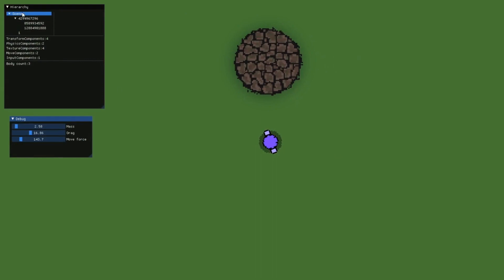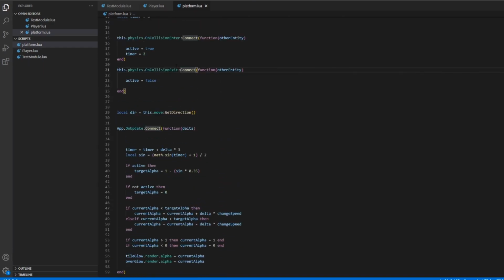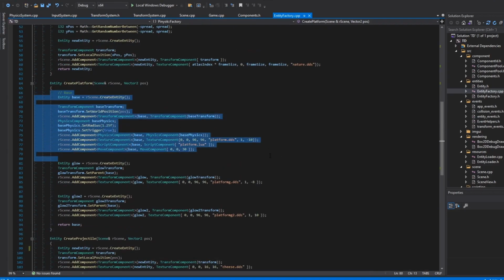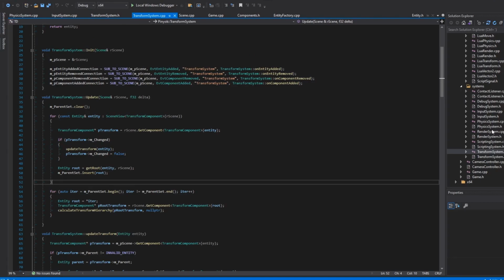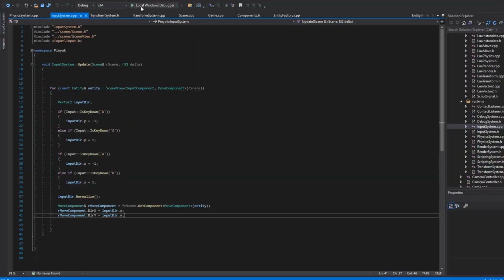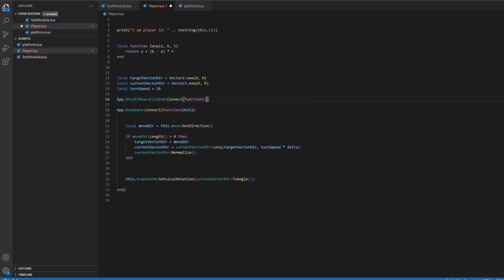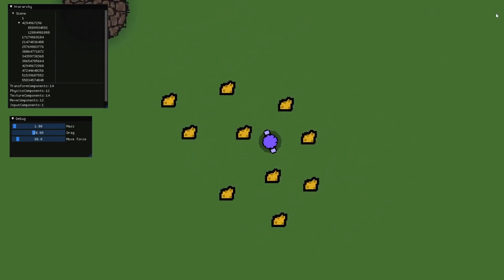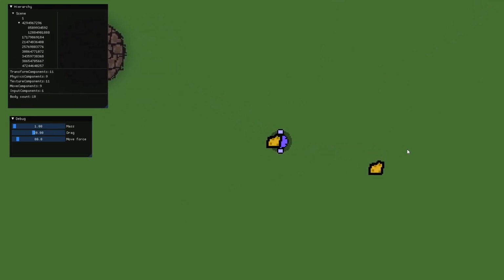Indie game devlog #1 - Combining C++ and LUA scripting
In this first part I'm showing the beginning of a new game project made in my own framework where the goal is to make a small game to release on Steam!
The goals of this project are to learn all aspects of a game, for example memory management, sound, networking, scripting, and much more which will come further in the future.

I'm sorry for the random cuts here and there, tried my best to salvage what footage I had - next video will be better!